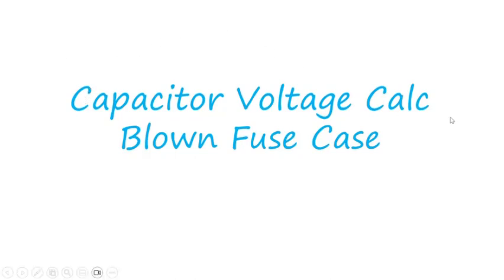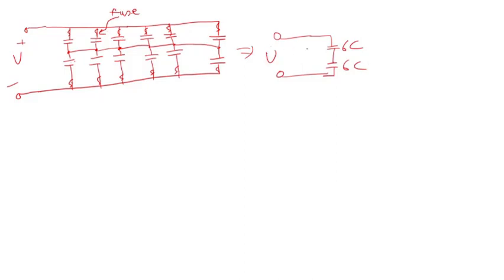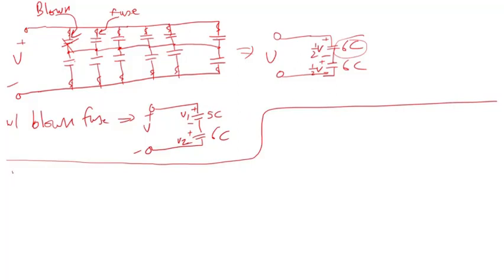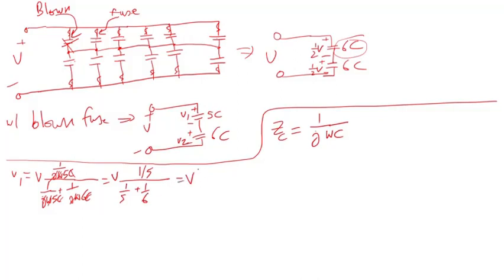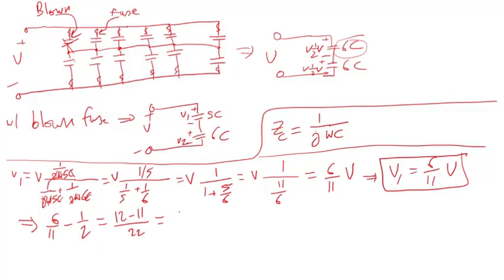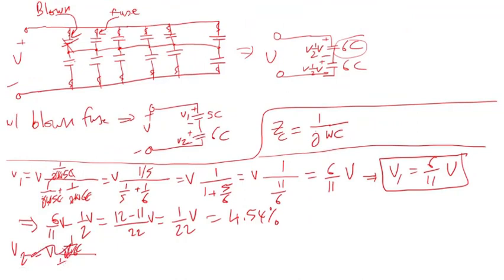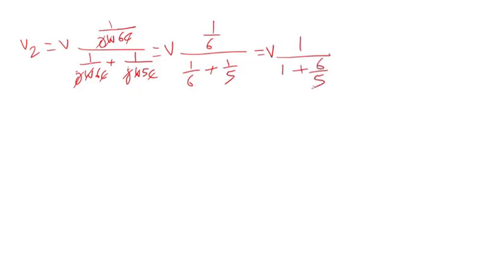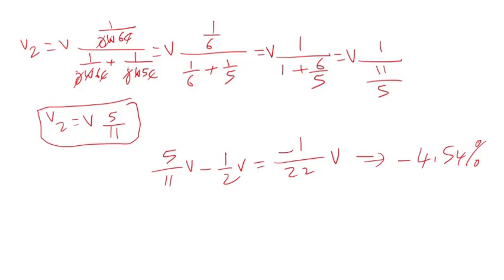Capacitor Voltage Calculation For Blown Fuse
This video shows a basic calculation of voltage across capacitors when a unit fuse blows. The capacitor unit with a blown fuse will see a voltage rise. The calculation uses voltage divider.